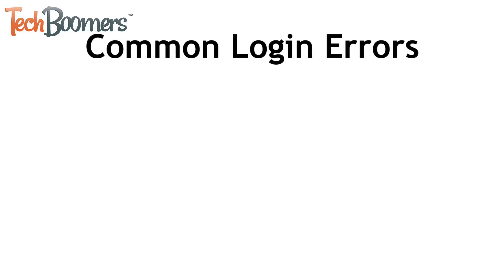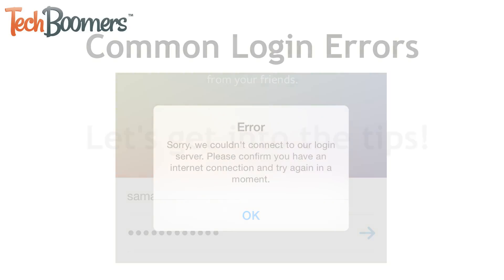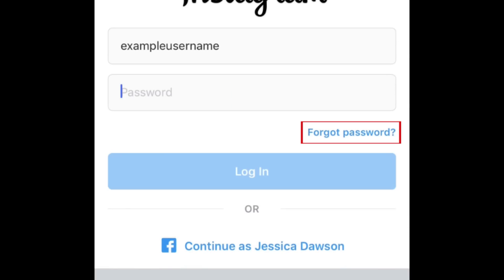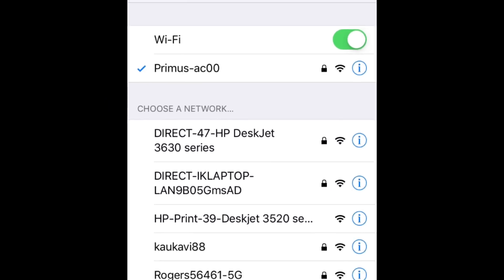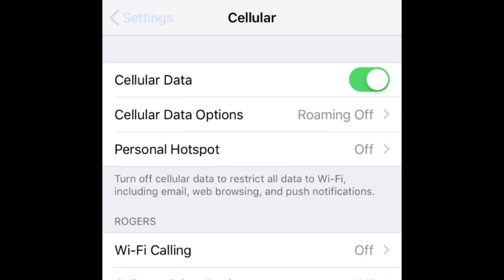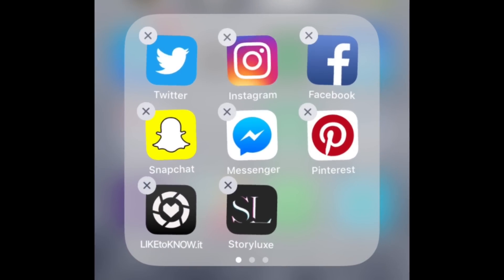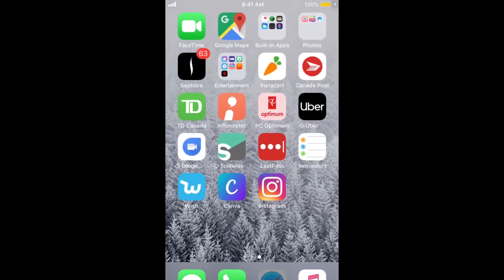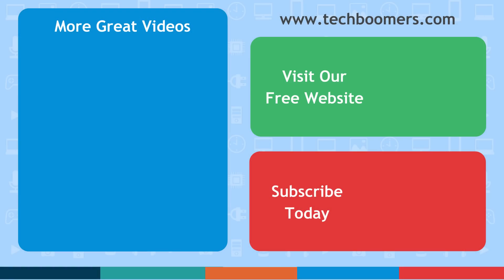How to Fix Common Instagram Log In Errors - Quick & Easy Fixes!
Having trouble logging in to Instagram? You've come to the right place! Watch this video to learn a few quick and easy fixes for Instagram login errors that users commonly experience.

There are a couple different login errors Instagram users commonly run into, including “Sorry, there was a problem with your request,” “An unknown network error has occurred,” and “Sorry, we couldn’t connect to our login server. Please confirm you have an internet connection and try again in a moment.”

I’ll show you a few things you can do to try to fix these errors. First, make sure you’ve entered your username and password correctly. Any spelling mistakes, or an accidental space would prevent you from logging into Instagram. If you’ve forgotten your password, you can reset it by tapping Forgot Password.

Next, check that you have a steady Internet connection. If your Wi-Fi connection is weak, or if you’re using mobile data and don’t have many bars, your network could be causing the problem. Try moving closer to your Wi-Fi router, or wait til you have better cell service and see if that helps. You might also want to try connecting to a different network if possible – if you’re on Wi-Fi and having trouble, try using your mobile data, or go to a friend’s place, a coffee shop, or wherever you could connect to a different Wi-Fi network and see if you can login to Instagram on that network.

If you’re still having trouble after that, try turning your device off and back on again. You can also try deleting the Instagram app and re-installing it.

If none of these methods work for you and you still can’t log in, get in touch with Instagram support at help.instagram.com.